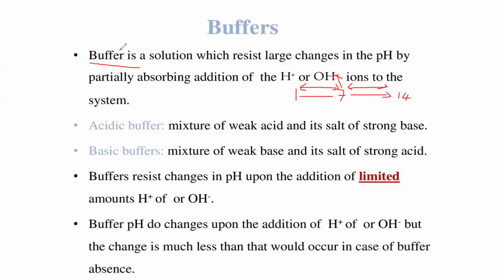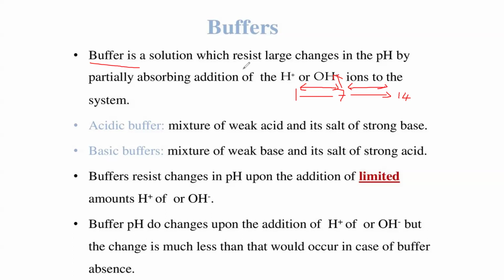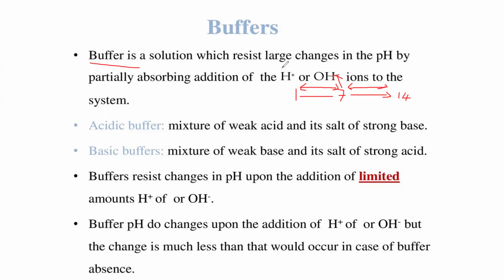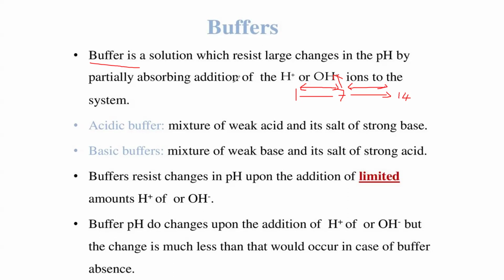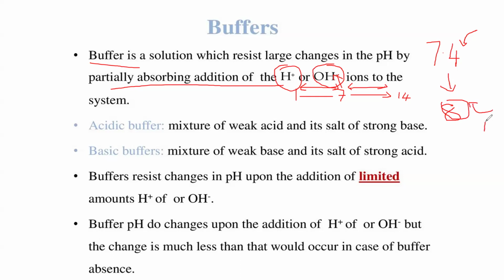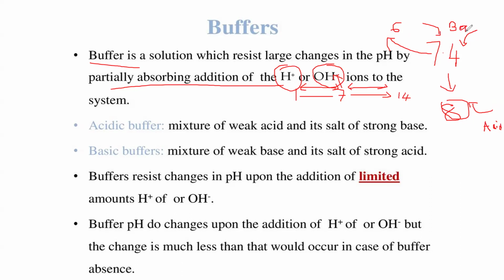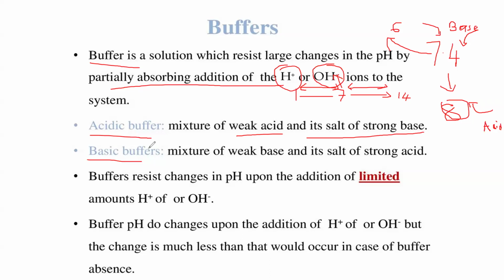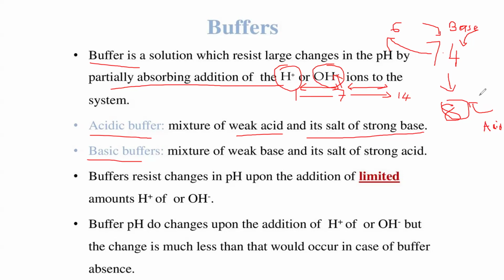Water, Acids, Bases and Buffer